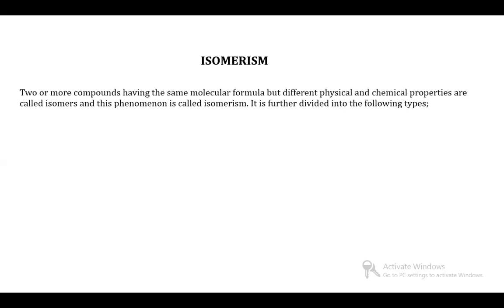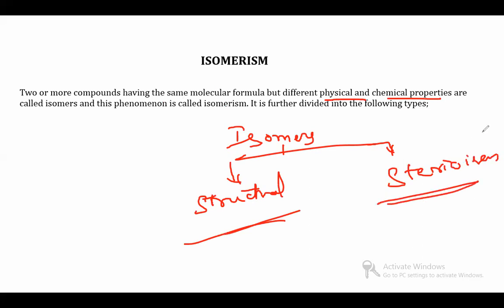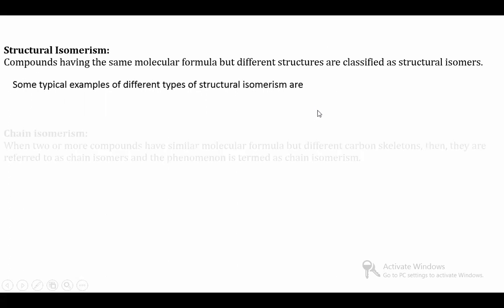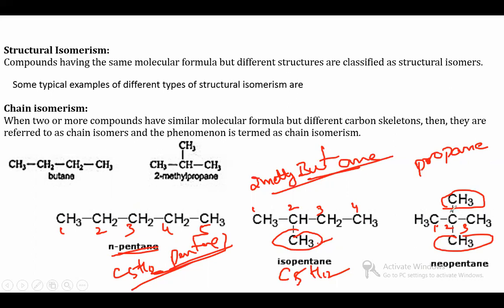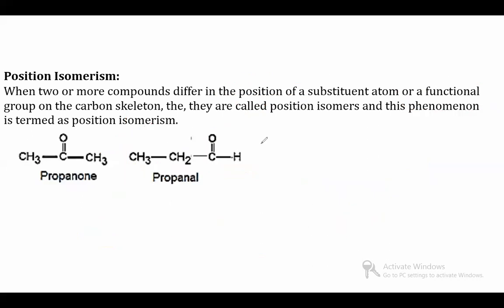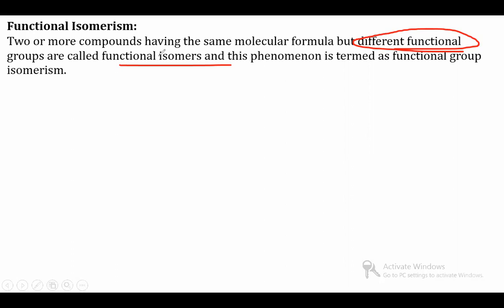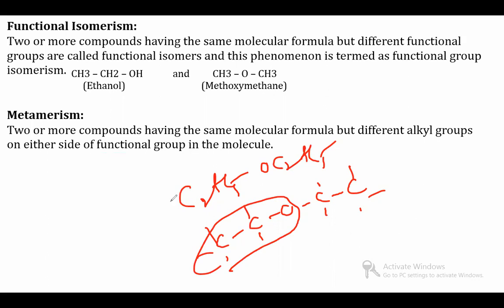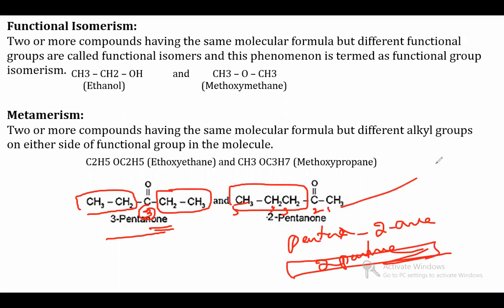ISOMERISM (STRUCTURAL ONLY)